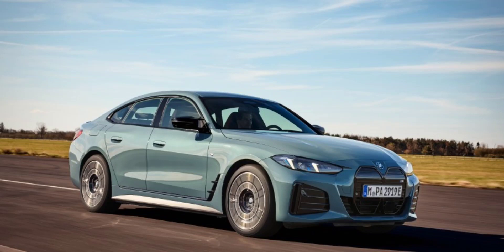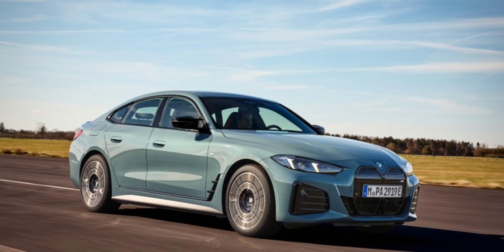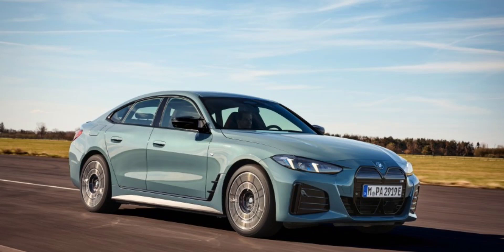BMW updates i4 for 2025.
Get ready to experience a refreshed and improved driving experience with the 2025 BMW i4. The iconic German automaker has unveiled a redesigned front end, sportier interior, a slew of technological updates, and exciting new color options for the popular electric sedan. While BMW hasn't confirmed every detail, these updates suggest they're committed to continuous improvement in the competitive vehicle landscape.